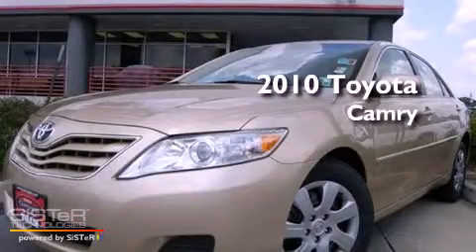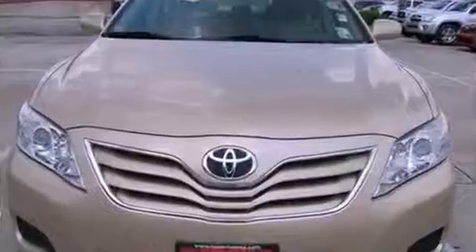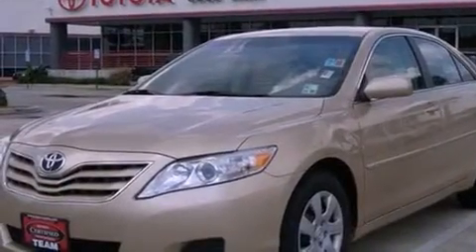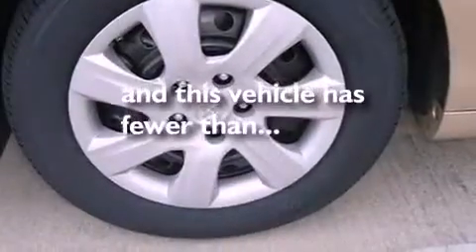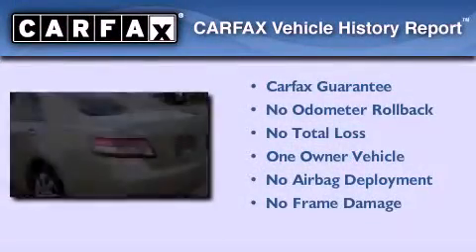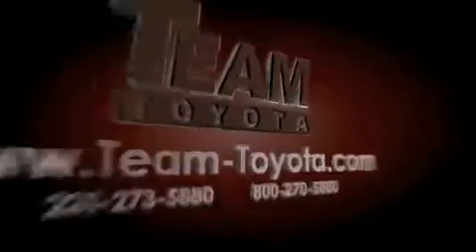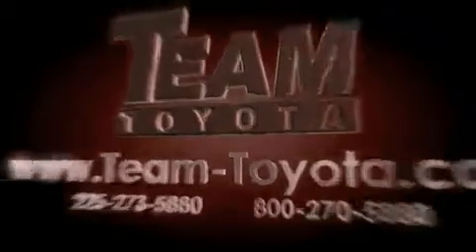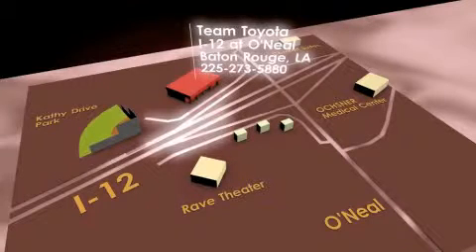2010 Toyota Camry Gonzales LA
Year : 2010

 Make : Toyota

 Model : Camry

 Miles : 31,328

 Stock : 5695P

 Team Toyota

 1788 O'neal Lane

  , LA 70816

 2010 Toyota Camry  LA